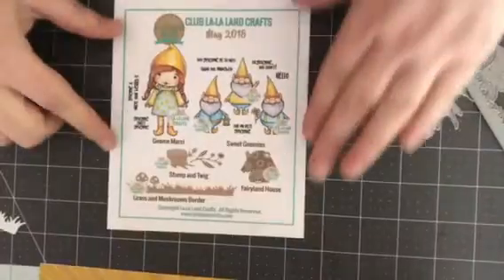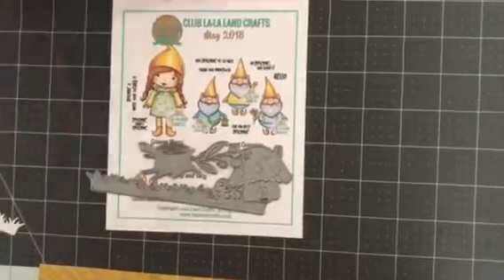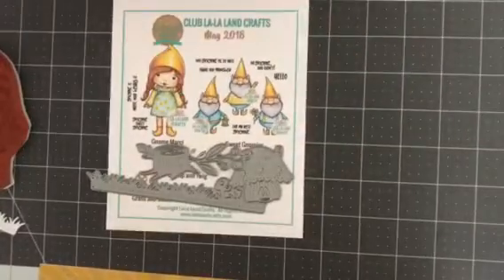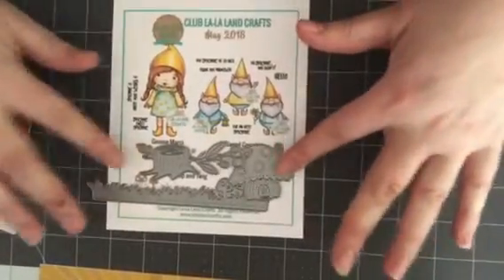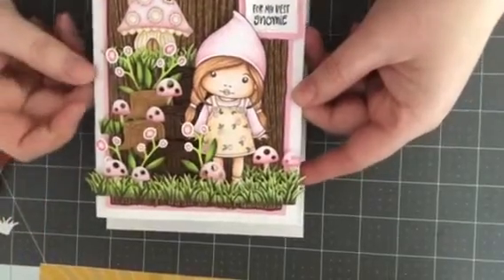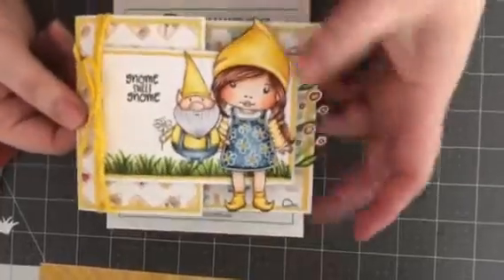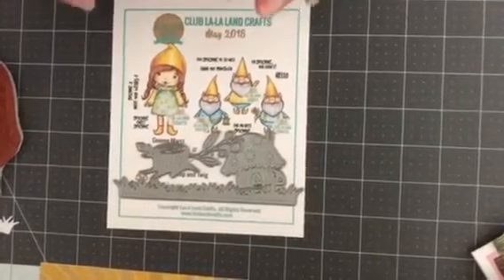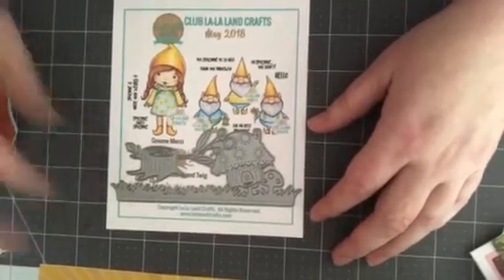May 2018 La-La Land Crafts Club Kit Unboxing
La-La Land Crafts Club Kit: Stamp Set $19.99 plus shipping

La-La Land Crafts Club Kit: Dies $29.99 Plus shipping